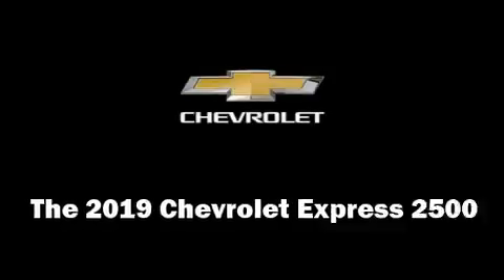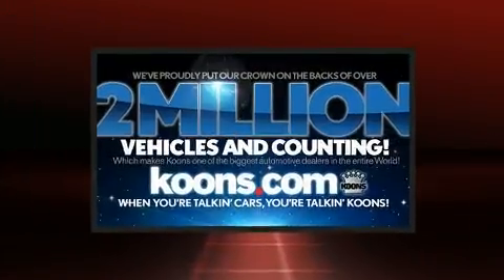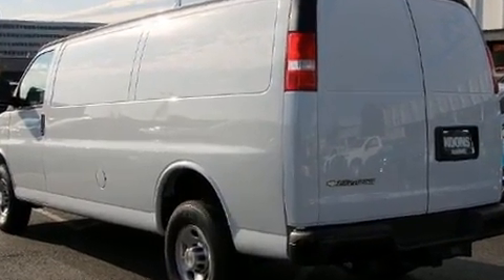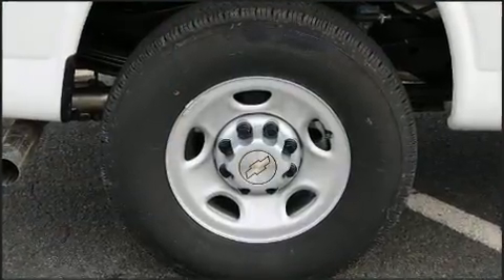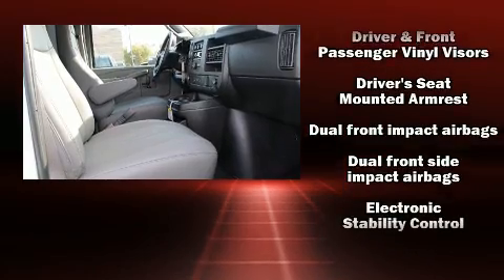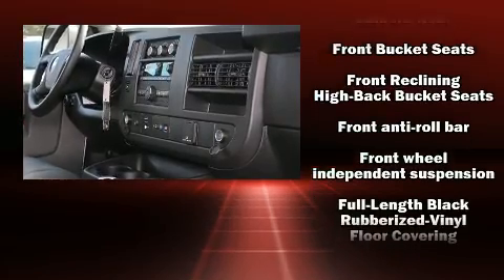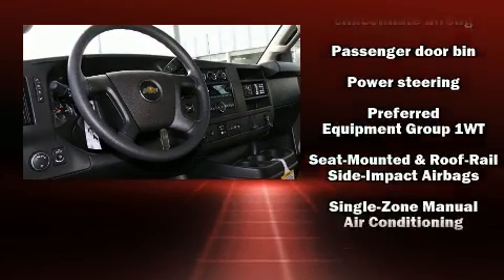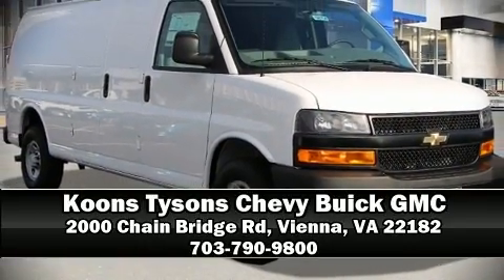2019 Chevrolet Express 2500 Work Van in Vienna, VA 22182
The 2019 Chevrolet Express 2500. It features an automatic transmission, rear-wheel drive, and a powerful 8 cylinder engine. All of the premium features expected of a Chevrolet are offered, including: 1-touch window functionality, variably intermittent wipers, a trip computer, front bucket seats, air conditioning, fully automatic headlights, and more. Storage solutions are integrated throughout the interior, demonstrating thoughtful attention to detail. Chevrolet also prioritized safety and security with features such as: dual front impact airbags with occupant sensing airbag, head curtain airbags, traction control, ignition disabling, onStar, and 4 wheel disc brakes with ABS. Electronic stability control ensures solid grip atop the road surface, no matter how challenging the driving conditions. You will have a pleasant shopping experience that is fun, informative, and never high pressured. Stop by our dealership or give us a call for more information.